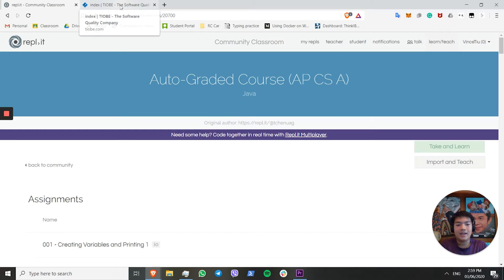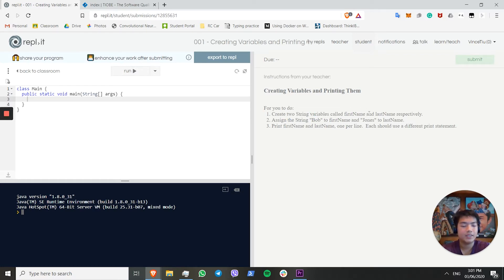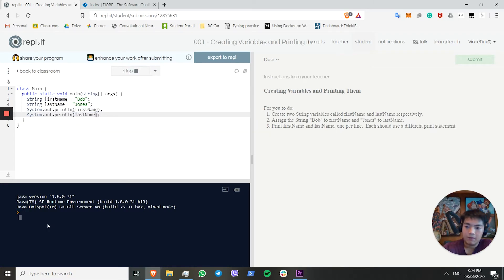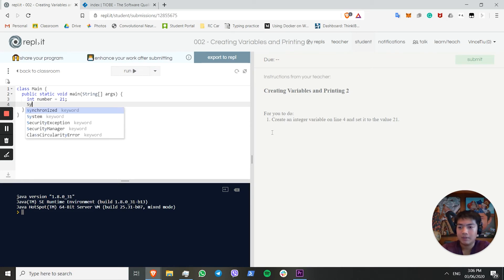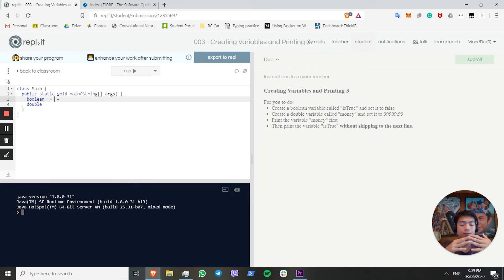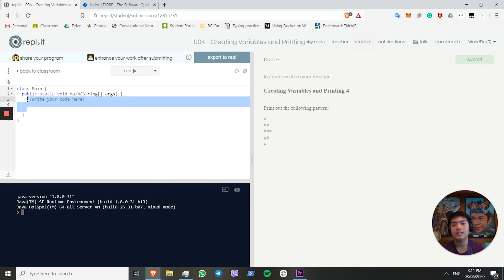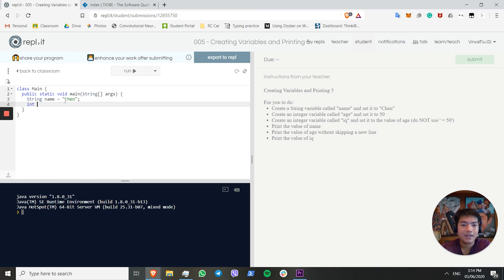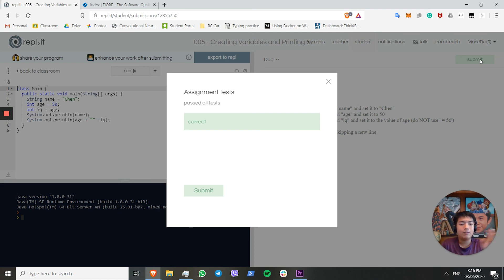Units 1-5 | Variables and Output | CodingBytes Java REPL.it speedrun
In this video, Vince speedruns units 1 to 5 of the Java REPL.it. These units contain problems that focus on variables and output in Java.

If you're interested in trying some challenges for yourself and solving them on your own or with help from these videos, check out the REPL.it Credit to Timothy Chen for making the REPL!

We'll try to respond as best as possible to help you fix your problem. Alternatively, check out the Java documentation at Tutorialpoint